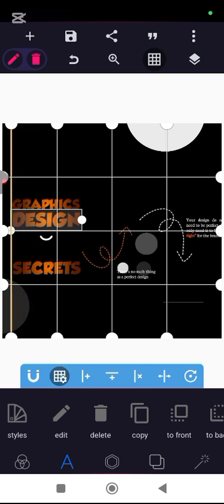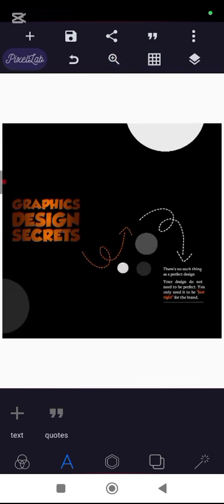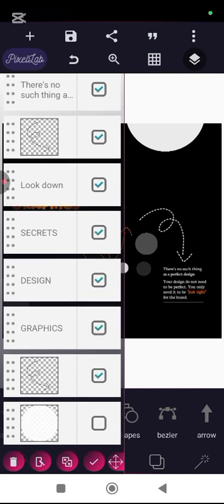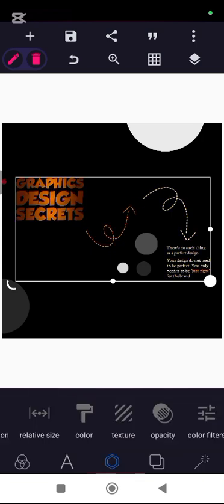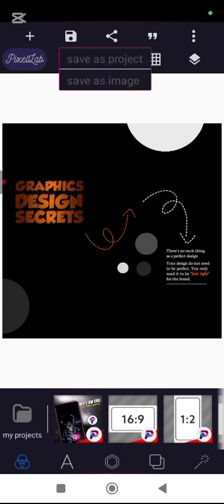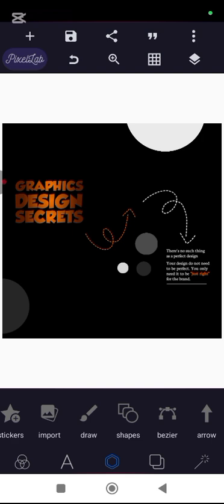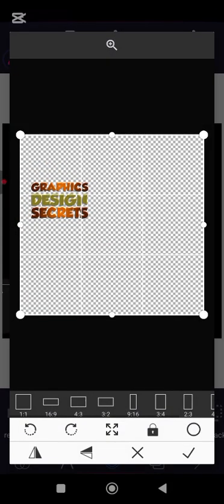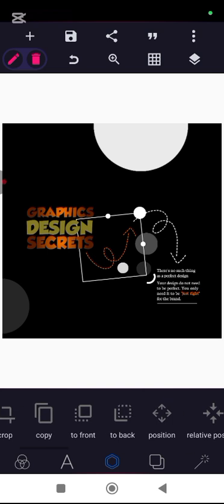How to Balance Your Designs and Edit Multiple Elements at Once in Pixellab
In this tutorial, you’ll learn how to balance your designs, merge layers, and edit multiple elements at the same time in Pixellab — perfect for creating clean, professional layouts!